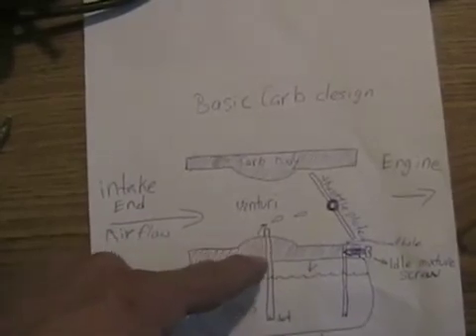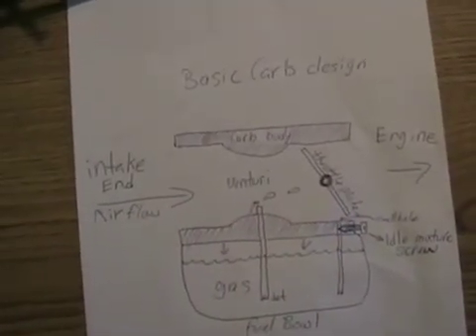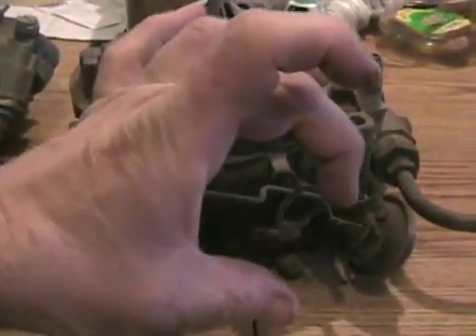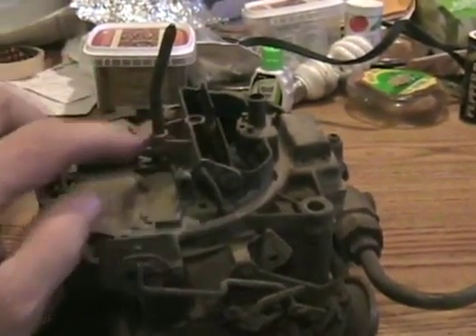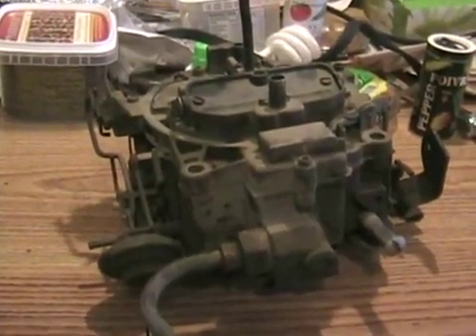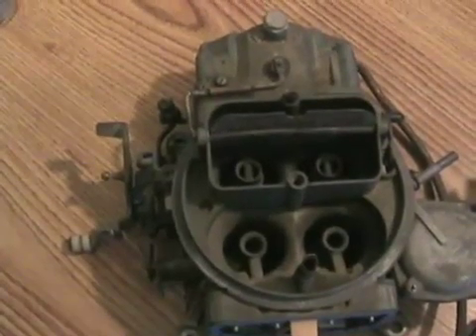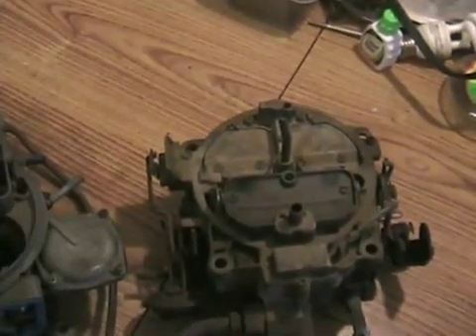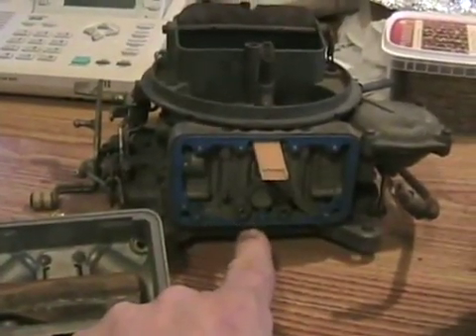how car carburators work , 4 barrel too Davidsfarmison[bliptv]now